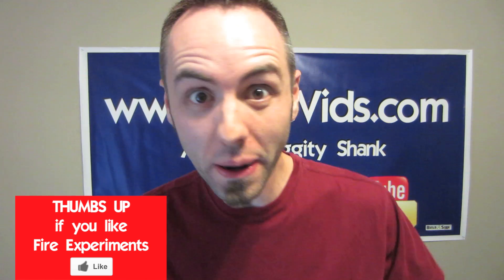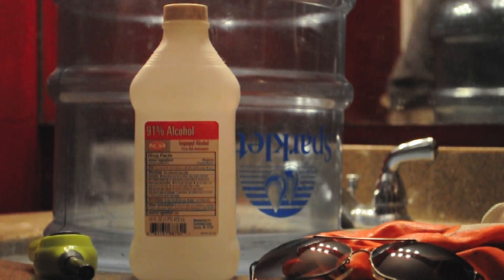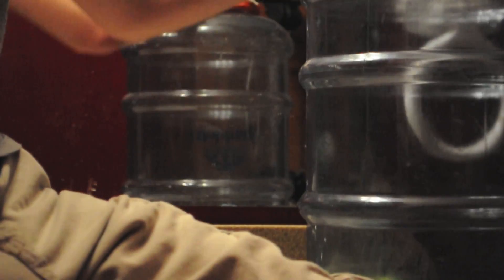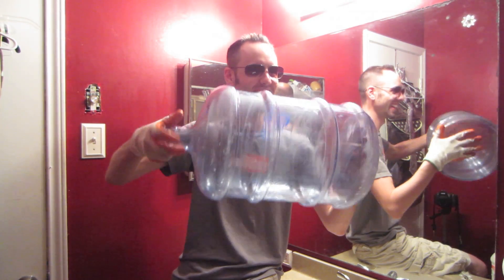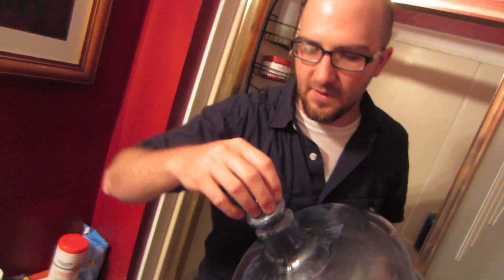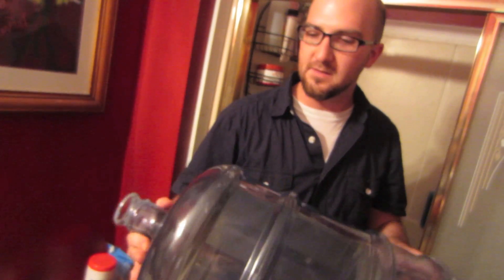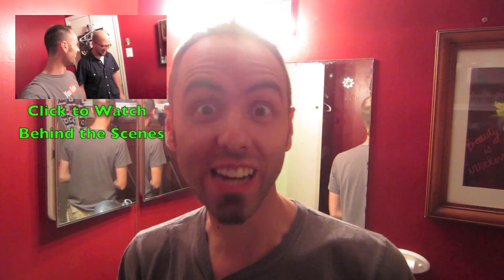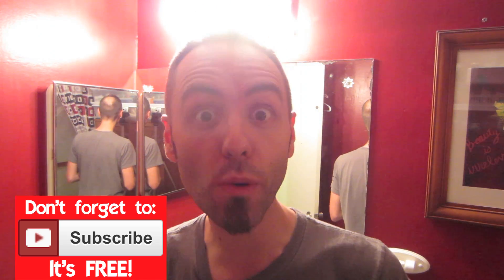RING OF FIRE in a JUG Science Experiment! | Cool Science Experiments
RING OF FIRE in a JUG Science Experiment! | Cool Science Experiments - The Ring of Fire in a Jug Science Experiment is an experiment with fire. When using fire in science experiments, you should be careful. To create this fire science experiment you need a water jug, alcohol and fire. Light the water jug on fire and watch it come alive!

My Science Teacher friend and I got together to show you guys how to make a Ring of Fire in a 5 gallon water jug. This is the coolest science experiment that I have done so far. You start off by putting some alcohol (1% works best) in the jug and swirling it around to coat the sides. Then turn off the lights and light the top. If you don't get the desired reaction, blow into the top of the jug to create a vacuum to release the Carbon Dioxide and add Oxygen.

WARNING: This experiment should be done under the supervision of a professional. My friend is a high school science teacher and has done this experiment many times. Do not try this at home unless under such professional supervision. Fire hurts! It can burn you and it can burn down your house. I will not be liable for anything or anyone if anything happens to anything or anyone. Use Caution!

If you read this far, put Johnny Cash is the man in the comments below!